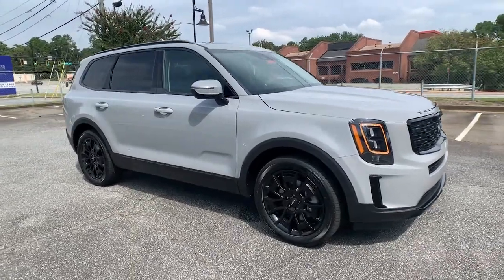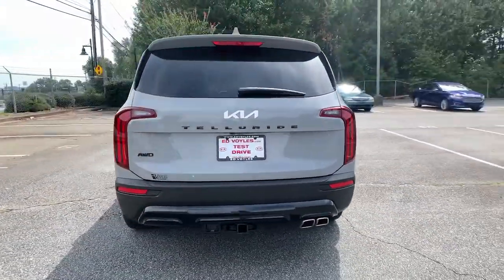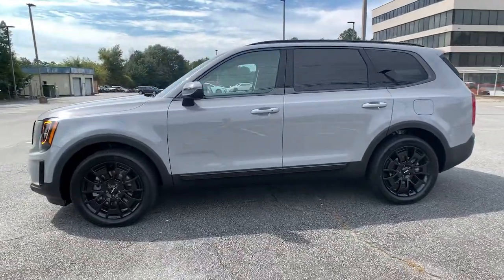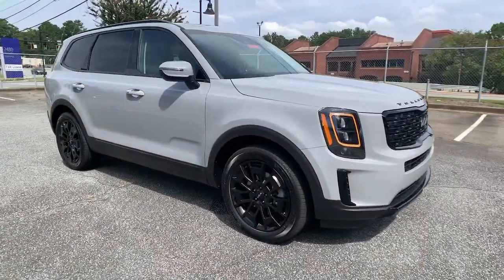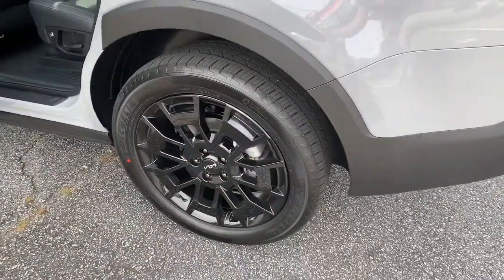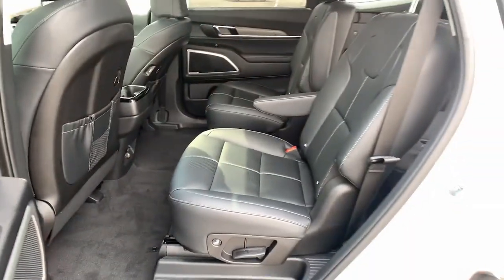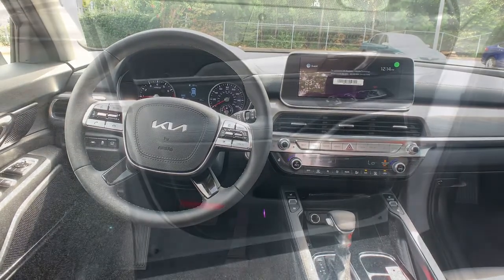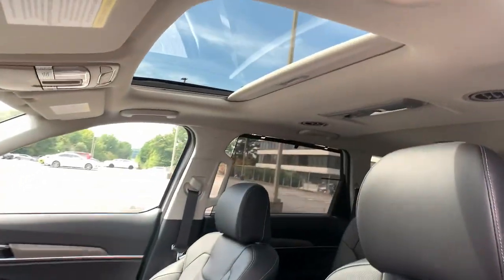2022 Kia Telluride Smyrna, Marrietta, Atlanta, Alpharetta, Kennesaw, GA 288829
Wolf Gray New 2022 Kia Telluride available in Smyrna, Georgia at Ed Voyles Hyundai Kia. Servicing the Marrietta, Atlanta, Alpharetta, Kennesaw, GA area.

2022 Kia Telluride EXEd Voyles KIA offers a varied and accommodating selection of new Kia models, including the much-loved Kia Forte, Optima, Cadenza, K900, Sorento, Soul and Sportage. Each of these vehicles comes with a 5 yr/60,000 mile limited comprehensive and 10 yr/100,000 mile Powertrain Warranty. * All available rebates are applied to the advertised pricing. Advertised pricing is on in-stock units only and includes all applicable dealer discounts, manufacturer discounts, and incentives. Prices exclude tax, tag, title, and electronic filing fees. A copy of the advertisement must be presented at time of purchase to receive any special or advertised price. Prior sales are excluded. Cannot be combined with website offers. We attempt to update this inventory regularly; however, there can be a lag between the sale of a vehicle and the updating of inventory. * The efficiencies of eCommerce permit us to offer eCommerce consumers pricing benefits. Therefore, prices on this website are available only to consumers who initiate their transactions via email or the contact mechanism of this website. * While every reasonable effort is made to ensure the accuracy of this information, we are not responsible for any errors or omissions contained on the pages of this website.